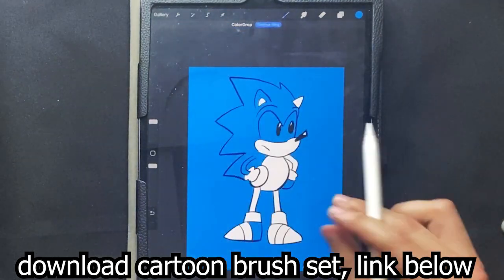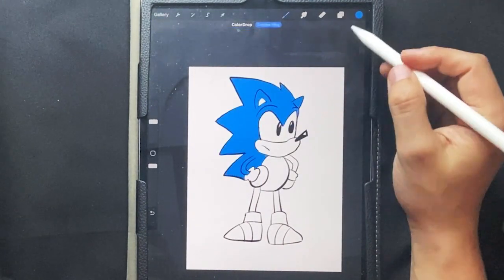EASY How to Draw SONIC on PROCREATE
Learn to Draw Sonic on Procreate

PICK UP A COLORING BOOK Here:

shorturl.at/mxEY7

Howdy! Today we are going to go over a Draing Lesson on the Ipad. We will be using procreate. This is a great anime that I've loved forever. This is a drawing tutorial meant to be for beginners. Majin boo has a fun and adorable look that I think is worth it. Let me know what other lessons you want to see on the iPad.

Cool Links ___________________________________________________